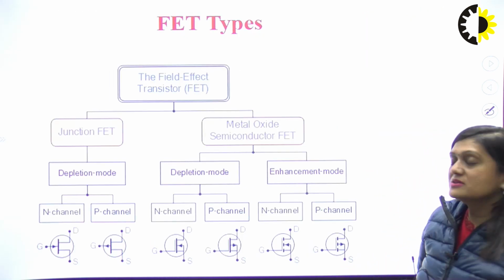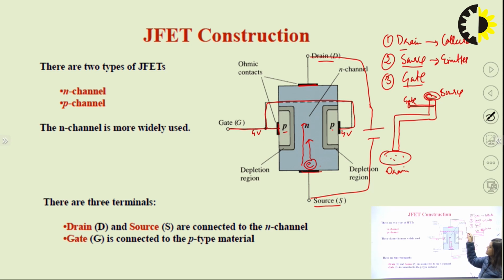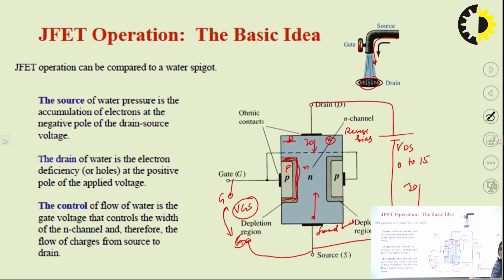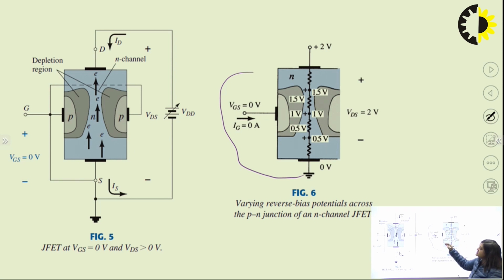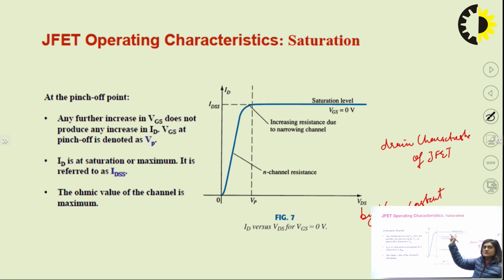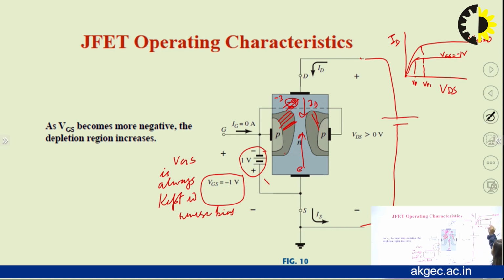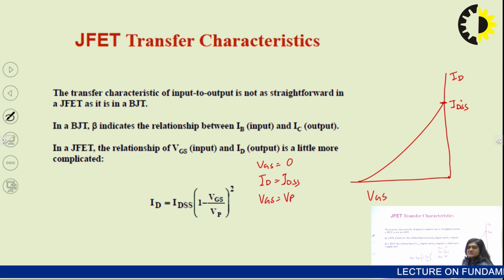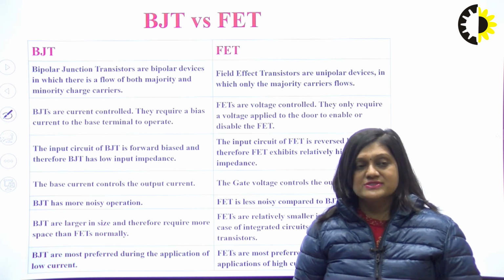''Field Effect Transistor'' Fundamentals of Electronics Engineering By Ms Neha Garg, AKGEC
JFET stands for junction field effect transistors. It has input impedance than BJT.